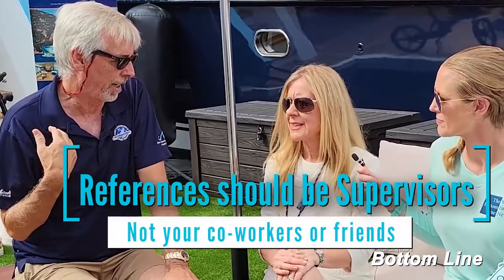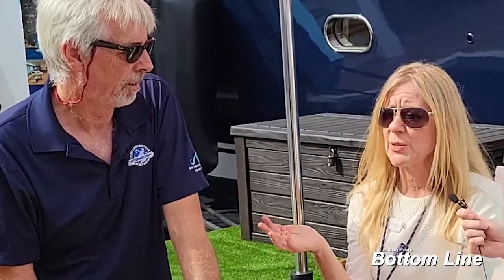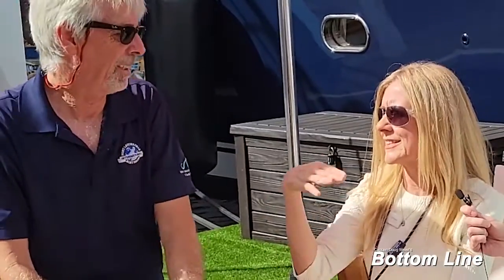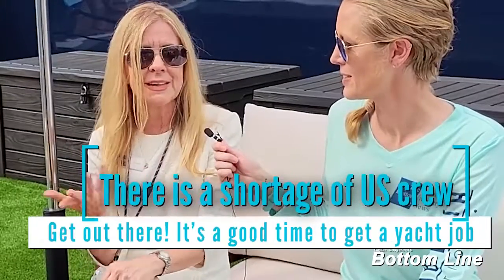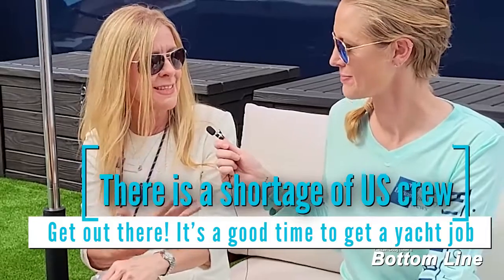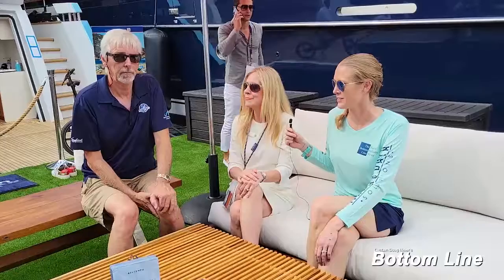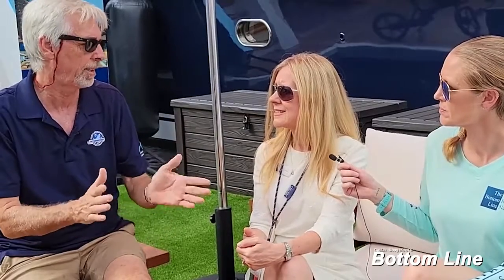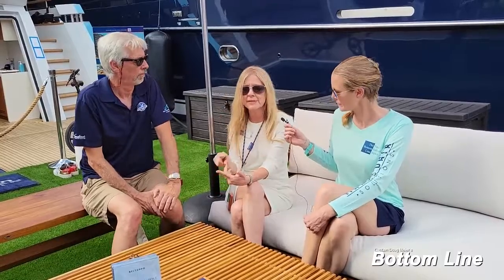The Bottom Line - Yacht Industry News, Season 2, Episode 35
This week's episode, we talk to Jill from Denison Yachting. What yacht crew placement agents look for with new crew, her recommendations and more. Check it out!